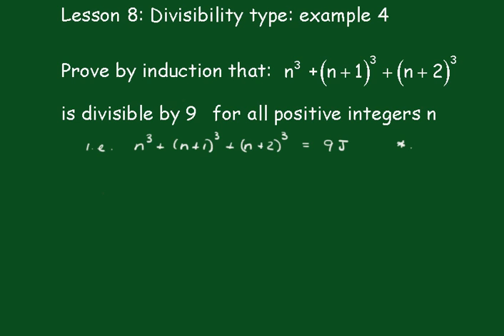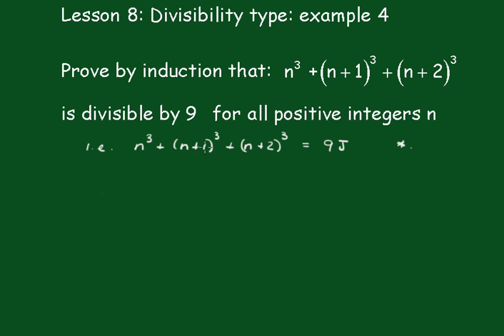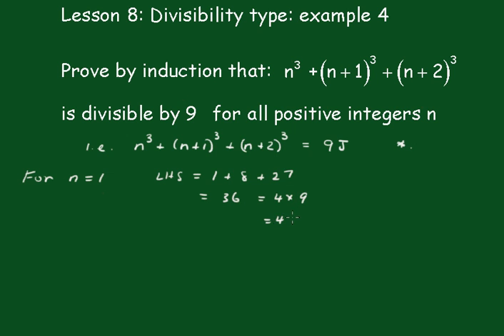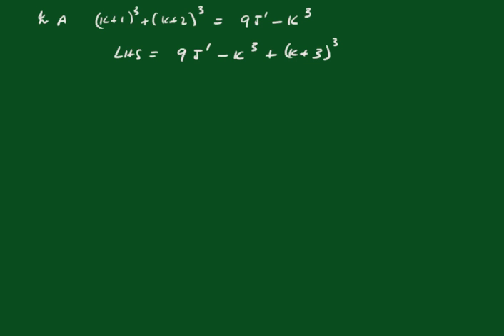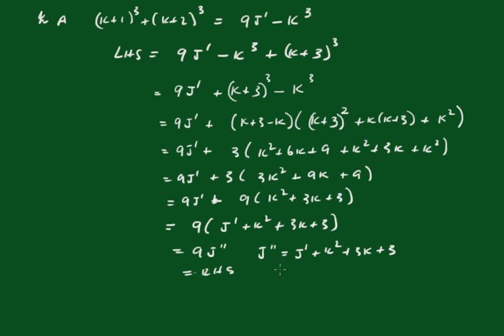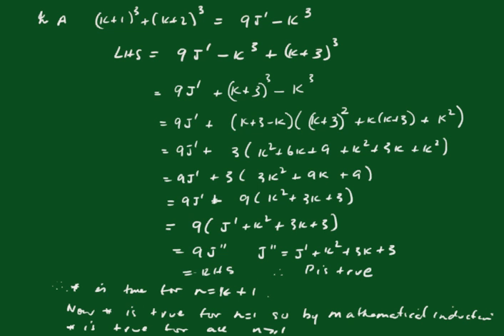Mathematical Induction: Lesson 8 (divisibility type: example 4)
A divisibility type involving the sum of three consecutive cubes of numbers is proven by mathematical induction.
Regards,
John Kinny-Lewis